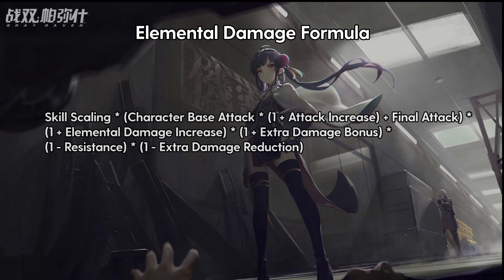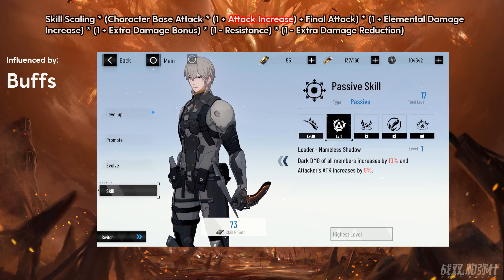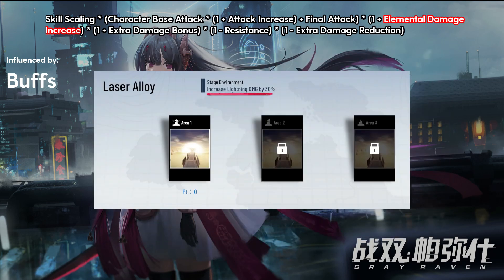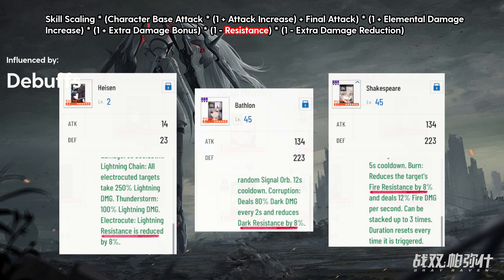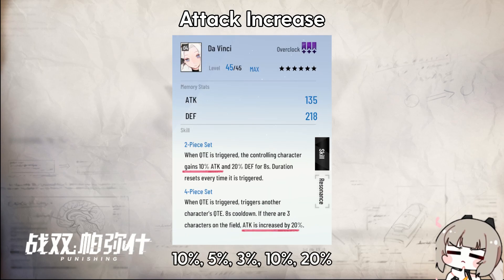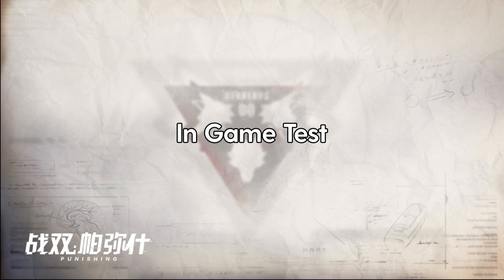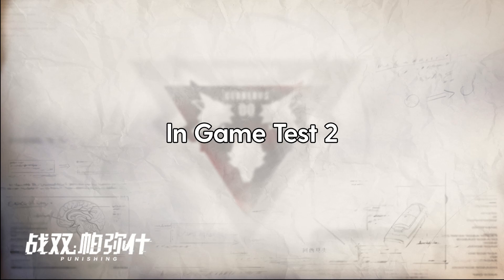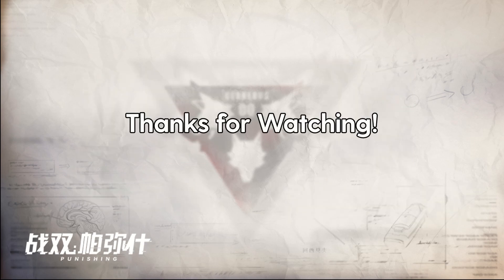[Punishing: Gray Raven] Explaining and Using the Elemental Damage Formula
Some math stuff that explains each section of damage calculations for elemental damage.
Check pinned comment for an additional factor that wasn't covered in the video.
If you can make it to the end of the video you can have a cookie.

Timestamps:
0:00 Introduction
0:29 Elemental Damage Formula
0:47 Skill Scaling
1:45 Character Base Attack
2:10 Attack Increase
2:37 Final Attack
3:51 Elemental Damage Increase
4:20 Extra Damage Bonus
5:20 Resistance
6:03 Extra Damage Reduction
6:42 Inputting Numbers into Formula
9:00 Damage Test 1
11:28 Damage Test 2
13:18 Conclusion